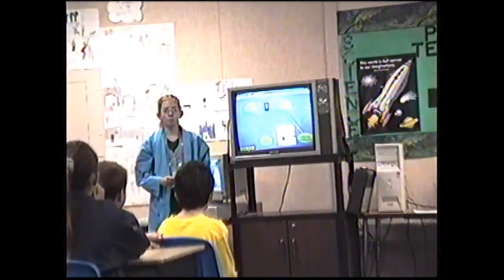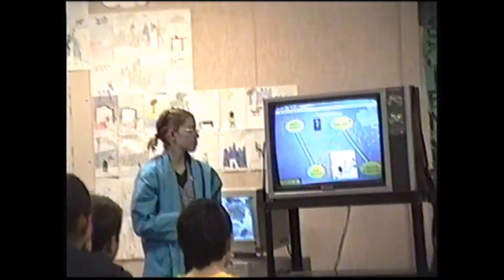Project: Terraform Mars - Bianca Collins, Emily Snyder, Bennett Hubbard & David Turner (2001-01-18)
Project: Terraform Mars
Sixth Grade Mars Presentations
Morongo Valley Elementary School
Ms. Barrett's class

Bianca Collins, Emily Snyder, Bennett Hubbard & David Turner